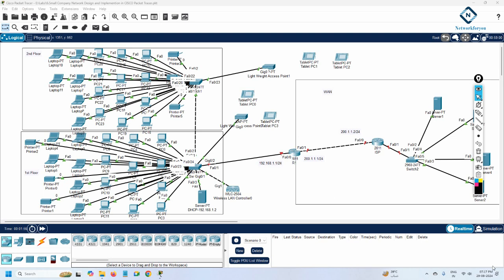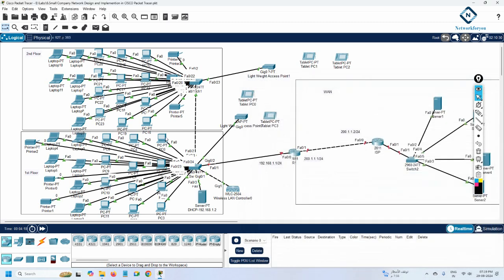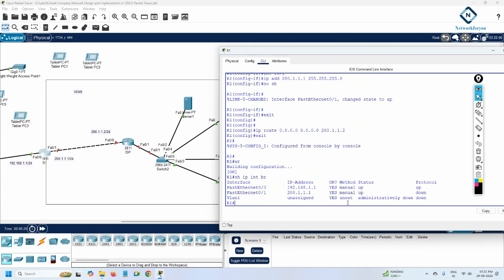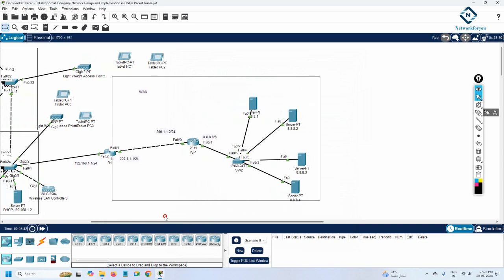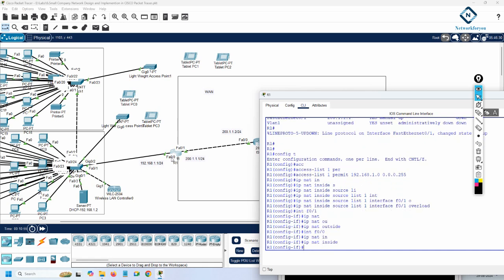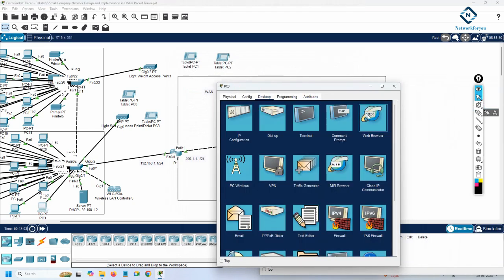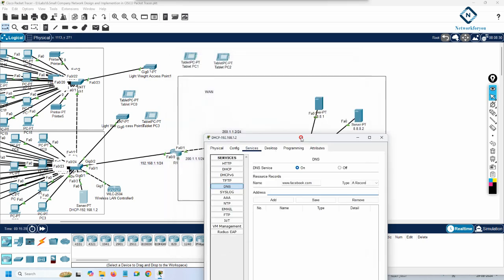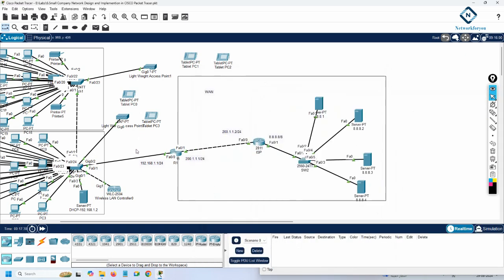2.Small Company Network Design and Implementation | Packet Tracer Project | Part 2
2.Small Company Network Design and Implementation | Packet Tracer Project | Part 2

Hello Everyone,

In this video we are going to discuss Small Company Network Design and Implementation.
Thanks.

About us:
Thanks